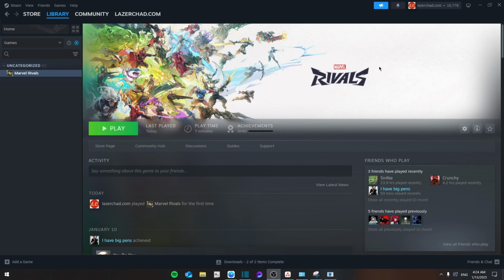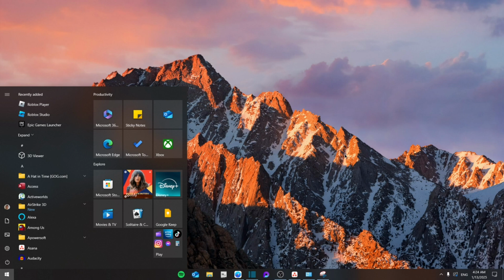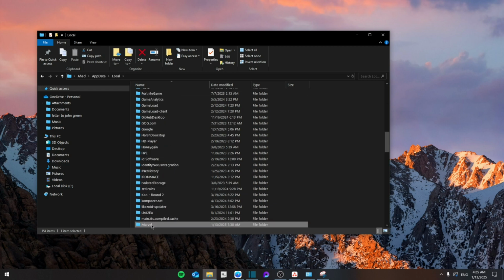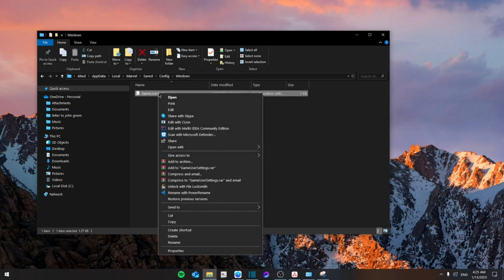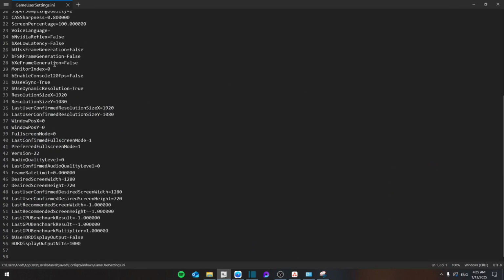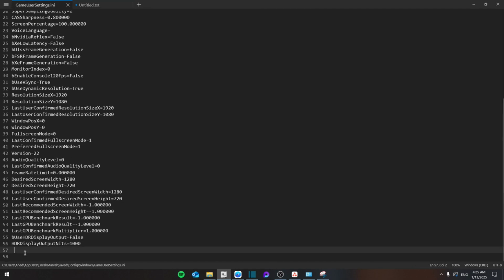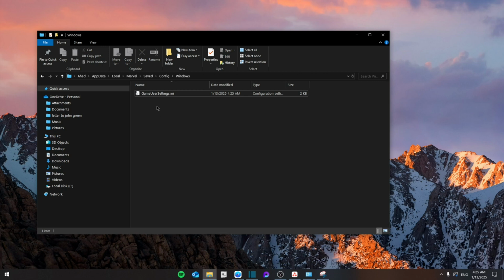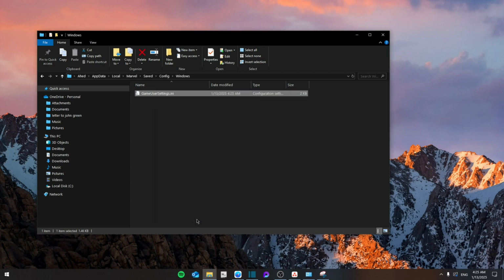How to Turn Off Mouse Acceleration in Marvel Rivals (Better Aim) - Beginner Tutorial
How to Turn Off Mouse Acceleration in Marvel Rivals - Beginner Tutorial

In this video, I show you how to turn off mouse acceleration in Marvel Rivals. You'll learn quick tips to fix your settings and improve your aim for better performance. Discover how to disable mouse acceleration and get the most out of your gameplay.

00:00 Introduction
00:10 How to Turn Off Mouse Acceleration in Marvel Rivals

[/Script/Engine. InputSettings]
bEnableMouseSmoothing=False
bViewAccelerationEnabled=False